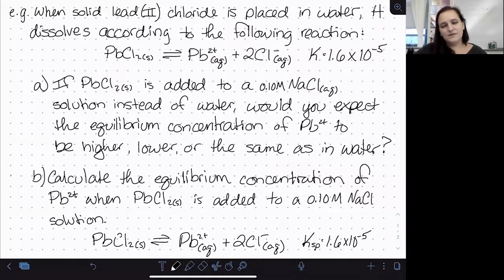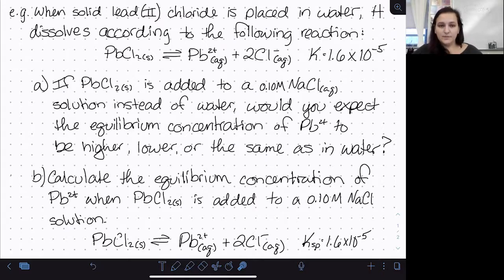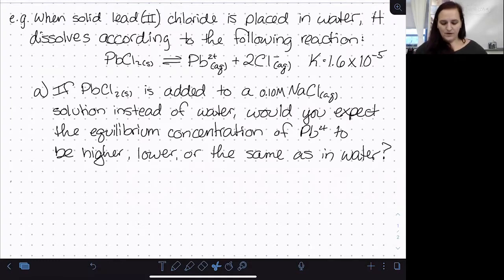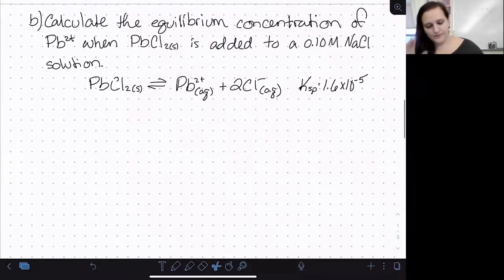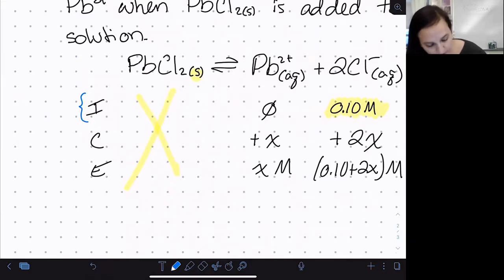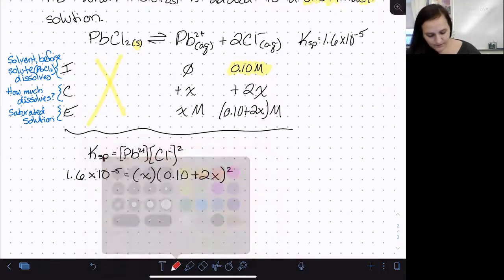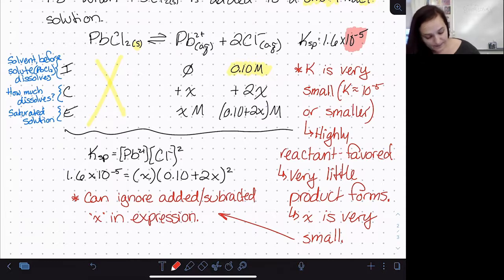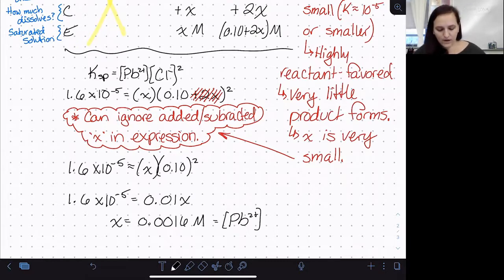Equilibrium Lesson 10 Common Ion Effect